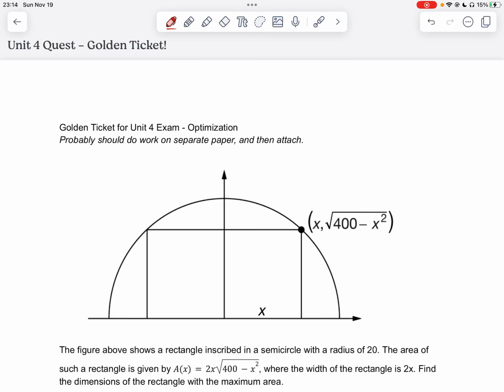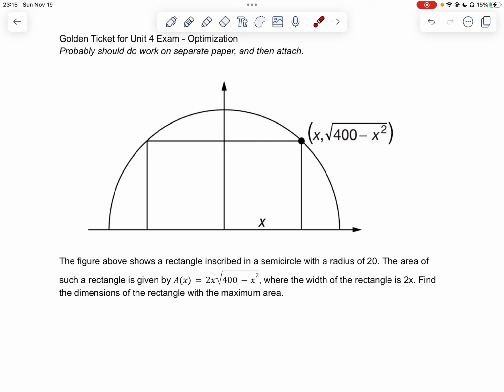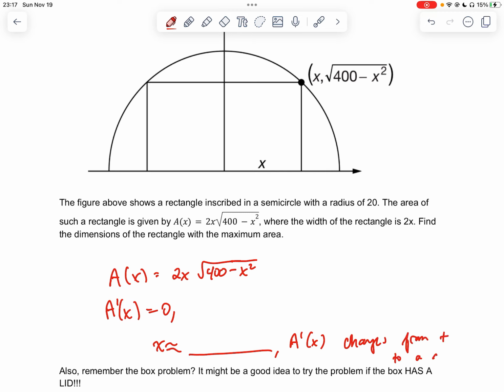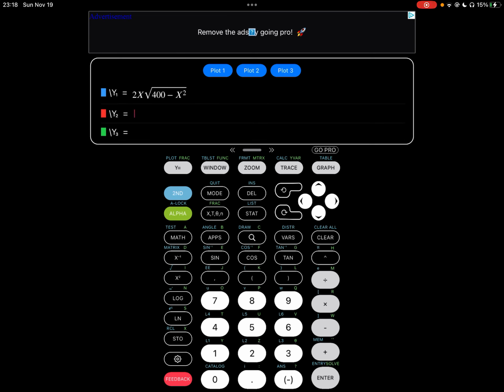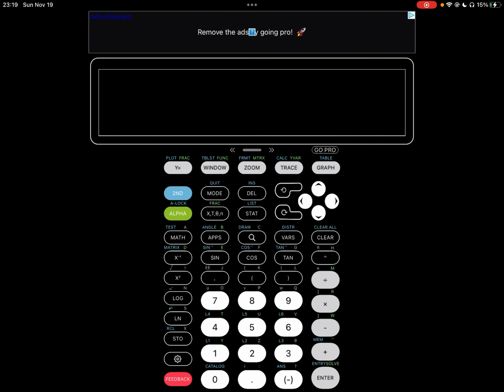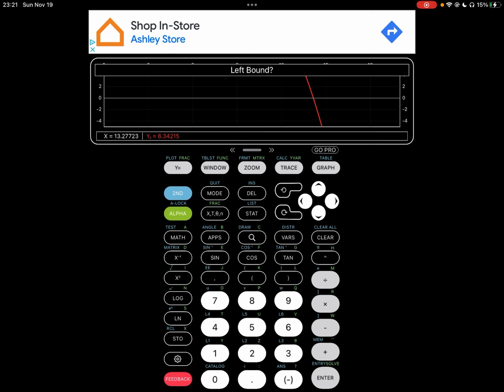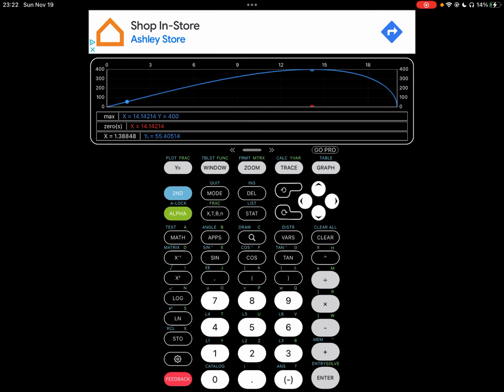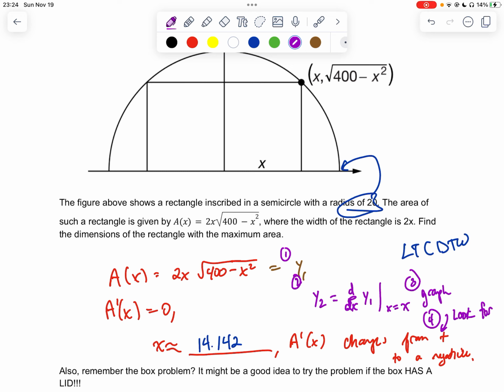3.7 Golden Ticket Optimization Problem